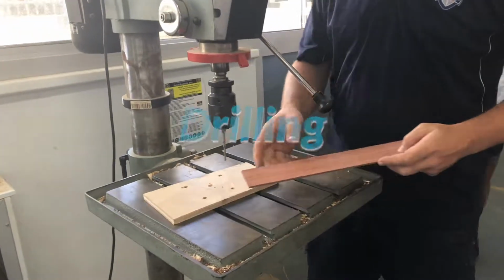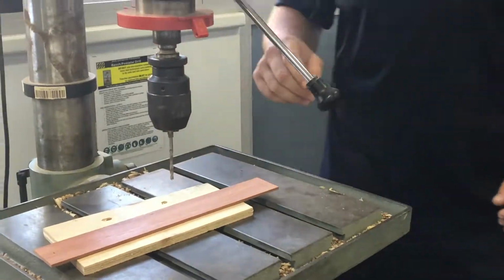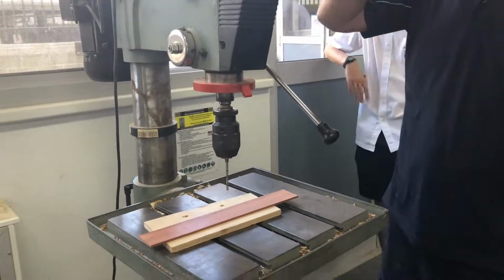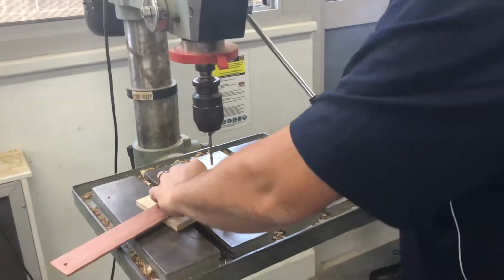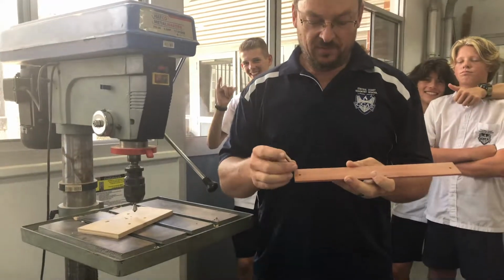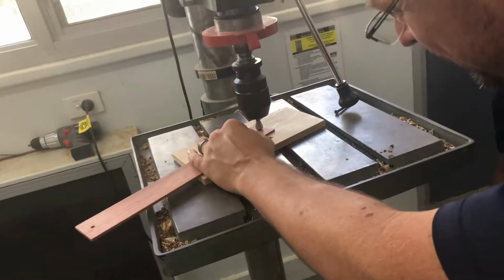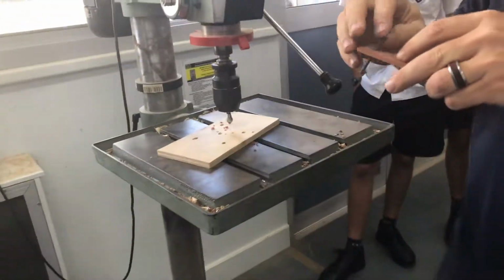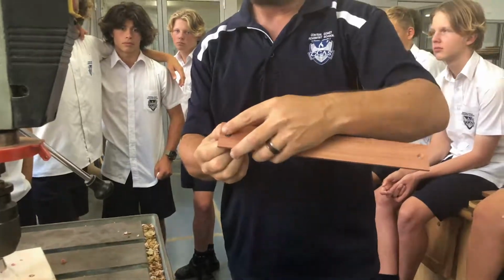How to make a ukulele - Fretboard Part 2 Drilling and Countersinking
This is one video in a series created for my Year 10 Industrial Technology class where we make a ukulele.

This particular video demonstrates the correct procedure for drilling and countersinking the fretboard so that it can be mounted correctly into the slotting jig.